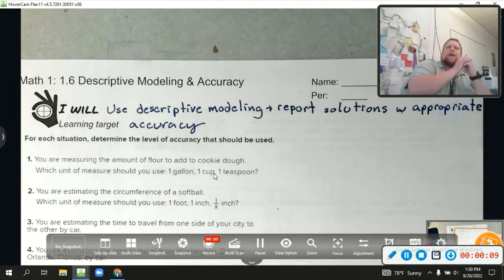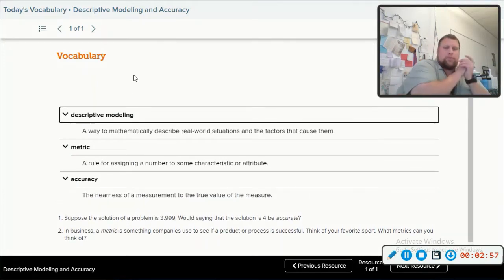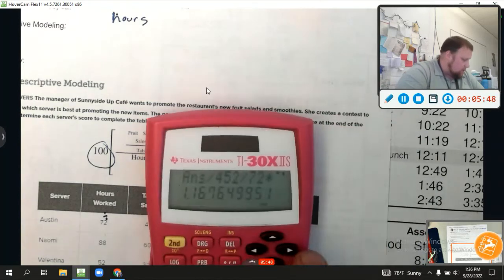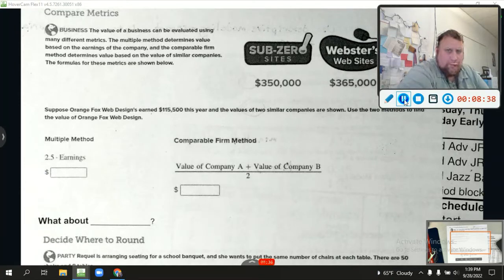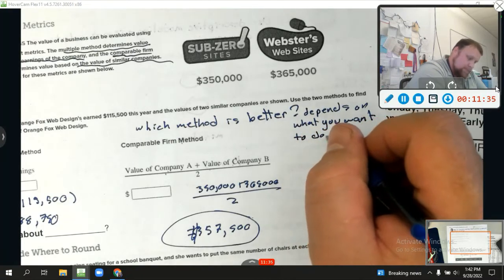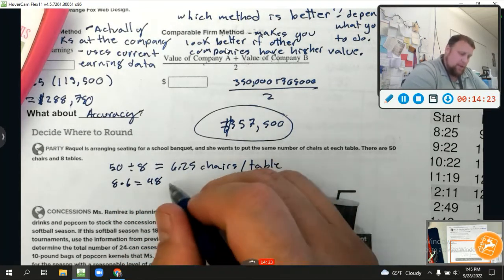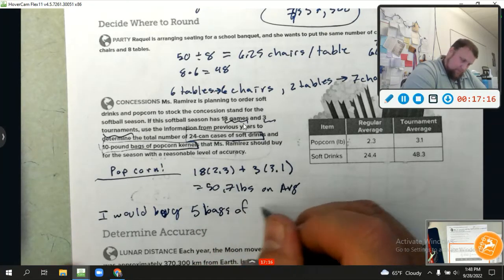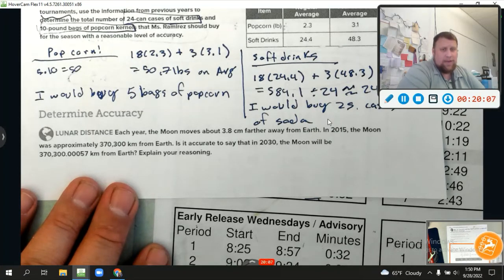Math 1: 1.6 Modeling & Accuracy